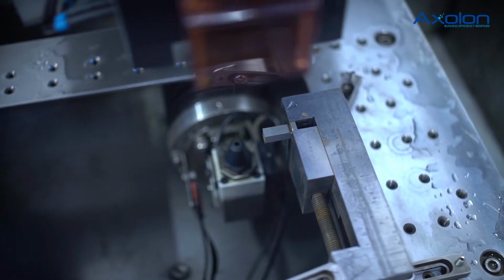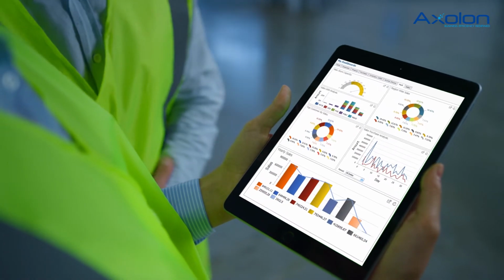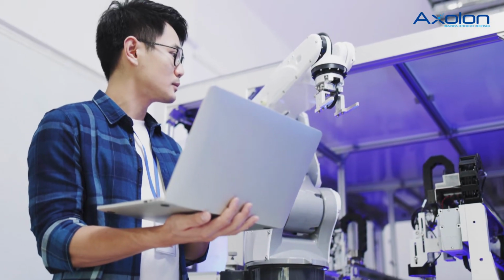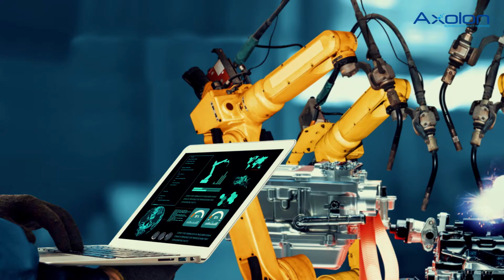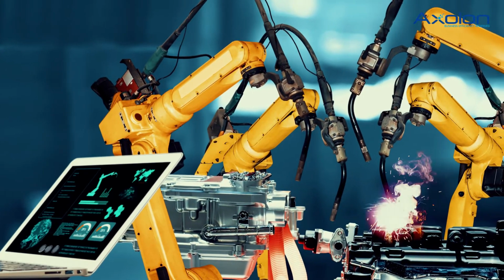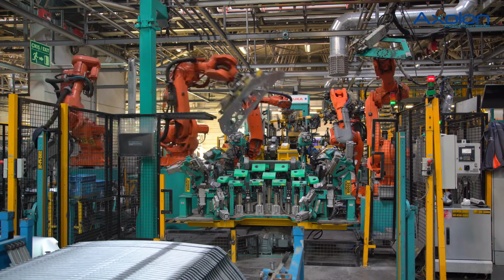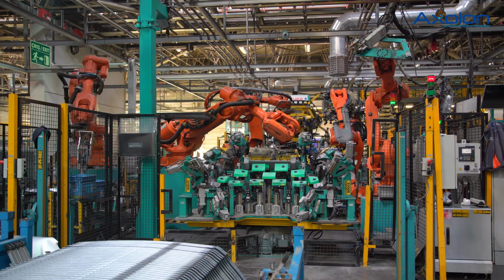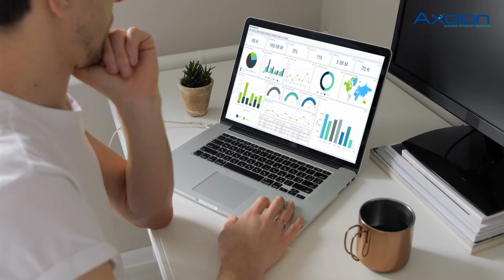Manufacturing Industries Management Software | AxolonERP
The manufacturing industry is going rapid advancements. Industry specific tools allow for achieving higher results. Axolon improves the utilization of resources and helps to improve all aspects, from planning and procurement of raw materials to shop floor operations to delivery. Axolon supports make to stock and make against order concepts.